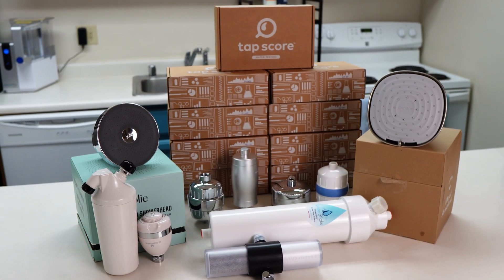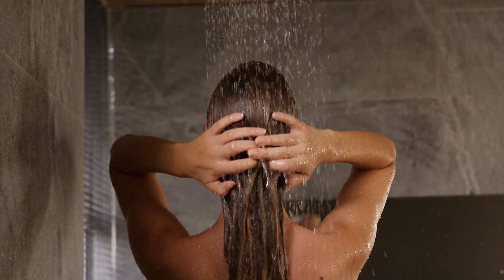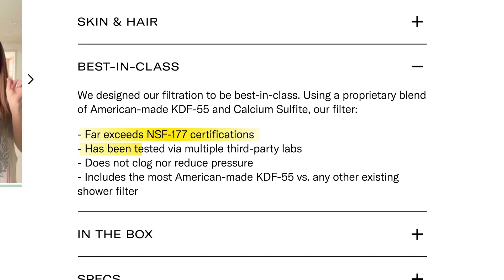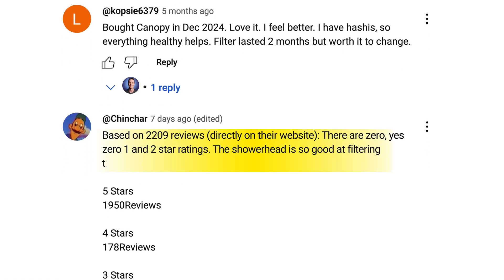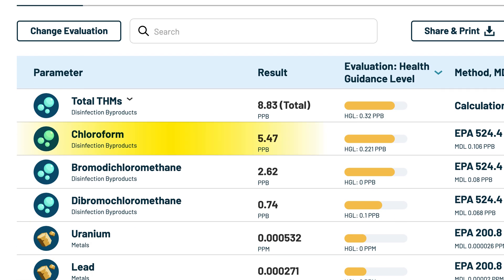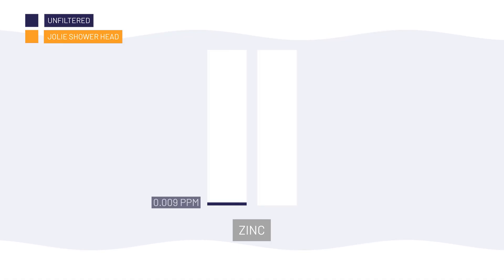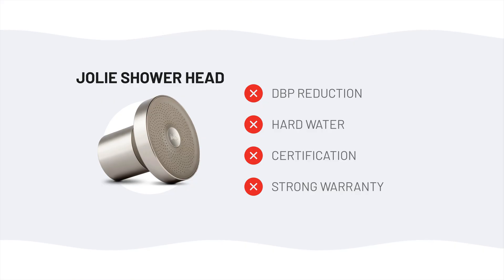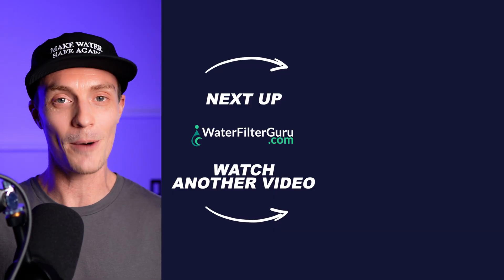Jolie Shower Head Filter Review (Objective Lab Test & Analysis)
Is your shower water ruining your hair and skin? Check out this Jolie Shower Head Review before buying.

All Products Mentioned in this video

Jolie Shower Head ➡️
Weddell Duo ➡️
Sprite Slim-Line 2 ➡️

⏰ Timecodes ⏰
0:00 - Jolie Shower Head Filter Review (Objective Lab Test & Analysis)
0:39 - Price
1:17 - Key Features
2:11 - Pros
2:37 - Cons
5:08 - Our Lab Testing
9:31 - Deal Breakers
9:54 - Competitor Comparisons
10:23 - Conclusions